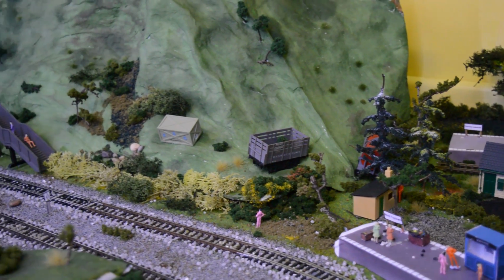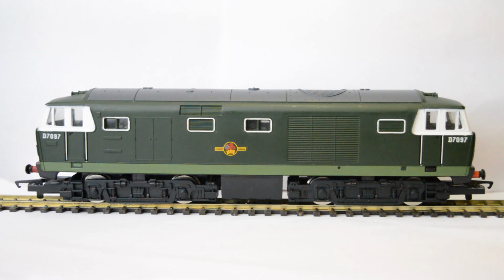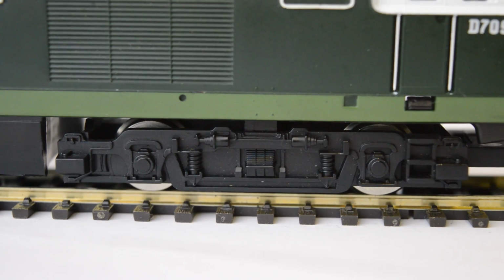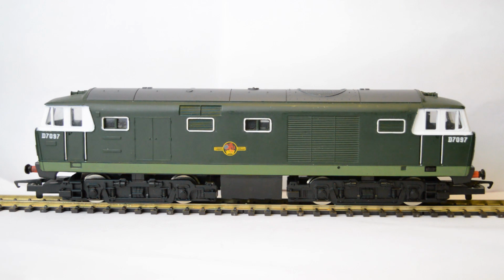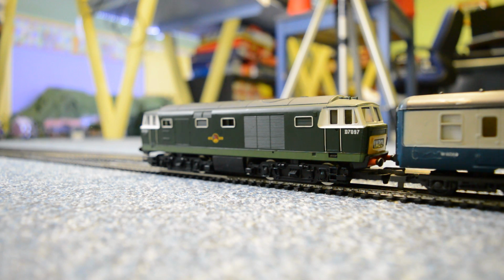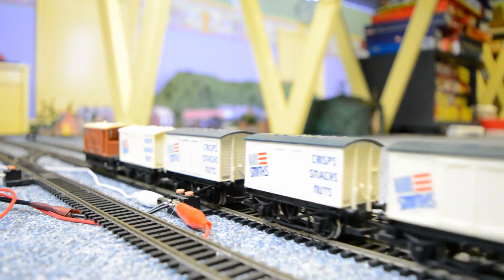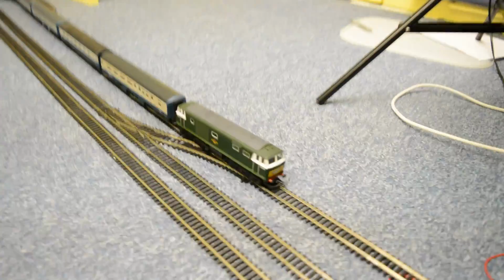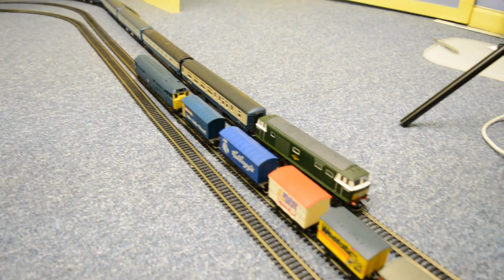Reviewing the Class 35 (Hymek) by Hornby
A review of the gorgeous Hornby Class 35 in BR green.